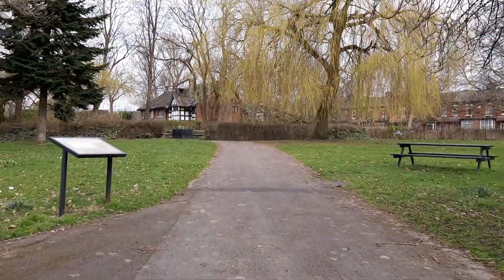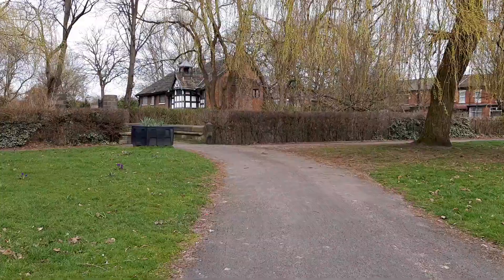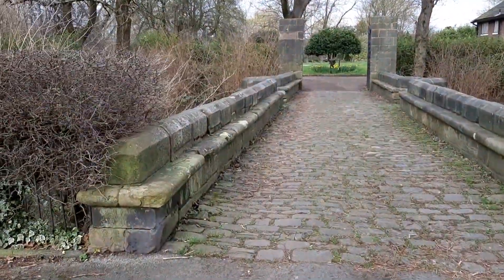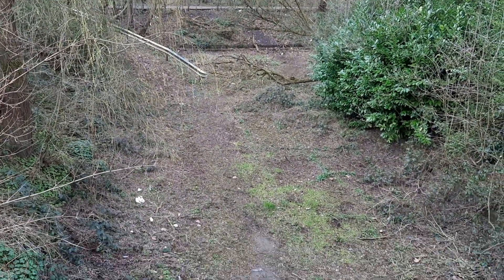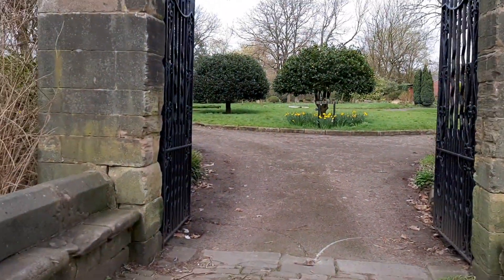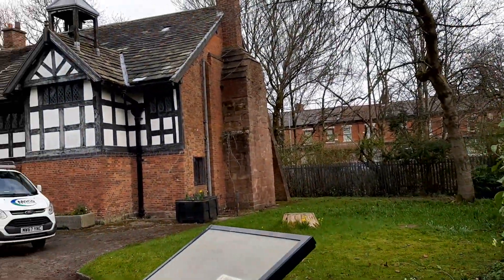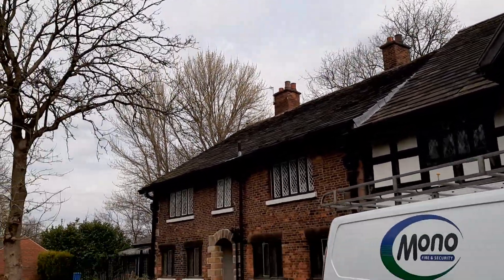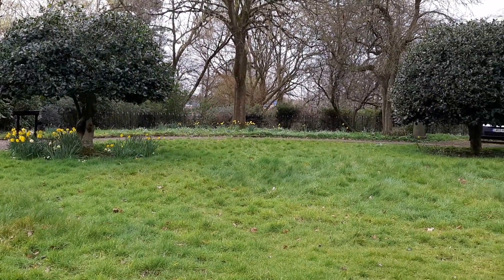Clayton Hall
Clayton Hall the beautiful 15th century historic house